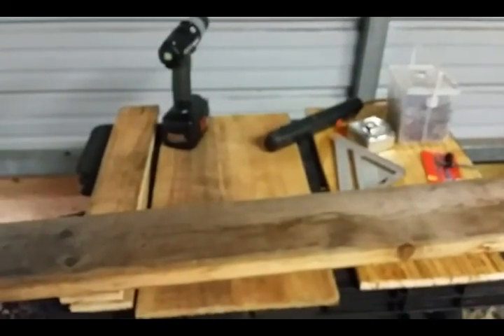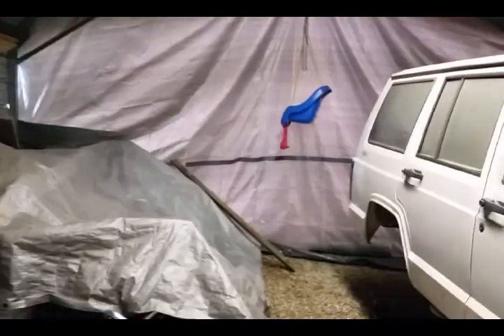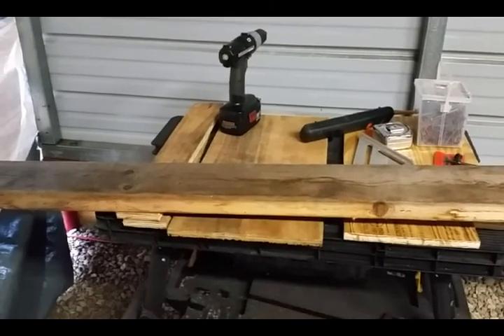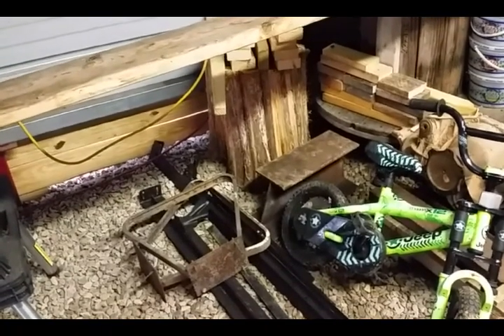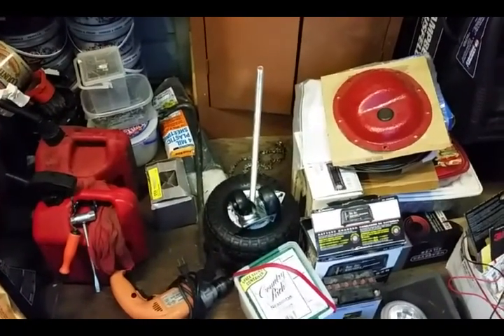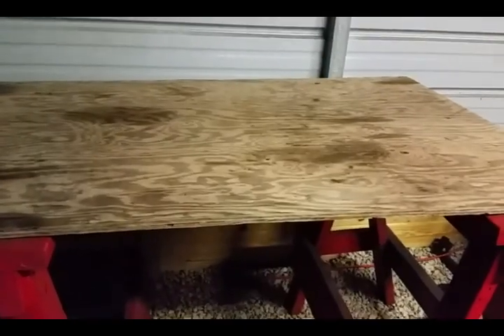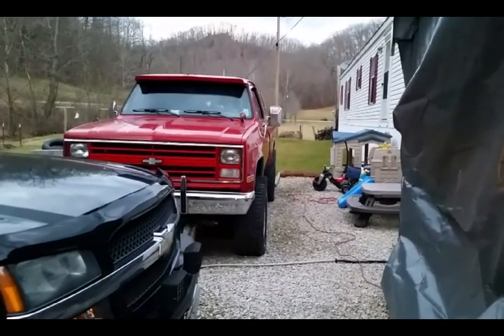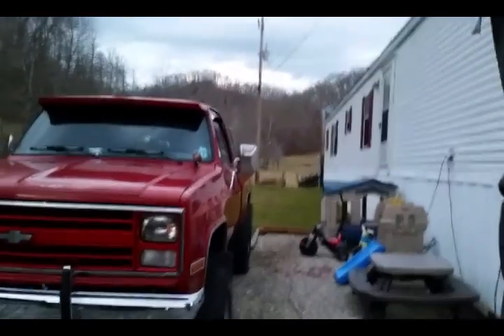Working around the house and update guys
Working on some shelves in my building  and get my welding cart in the works guys